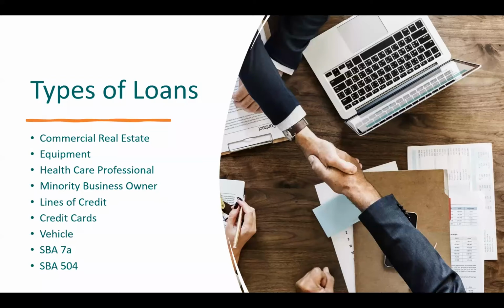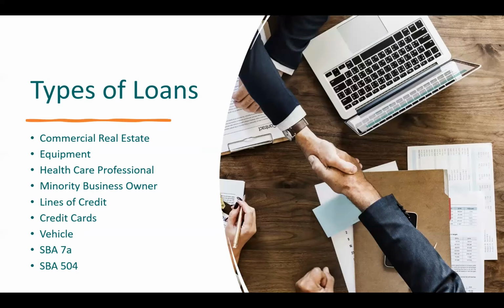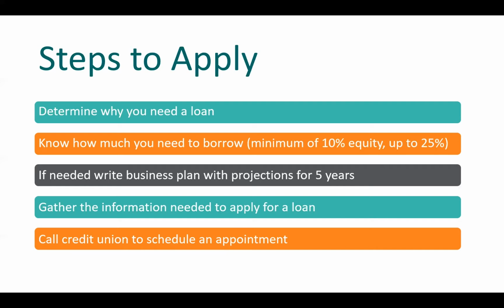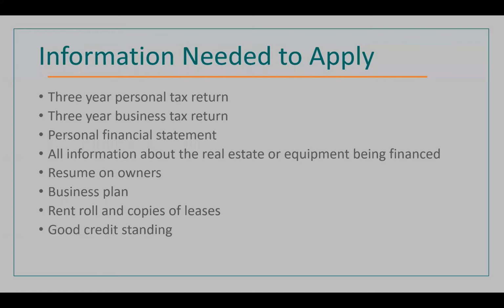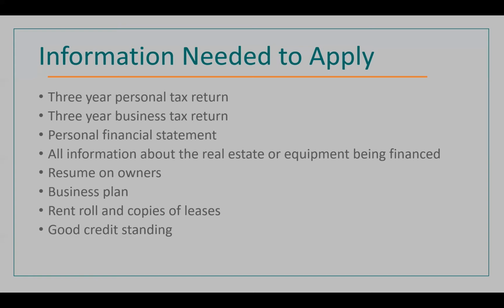Commercial Loans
If you are a business owner in need of a loan for equipment, a credit card for day-to-day operations or a mortgage for a new or existing facility this webinar will provide you with the information needed to decide if a loan is right for you!